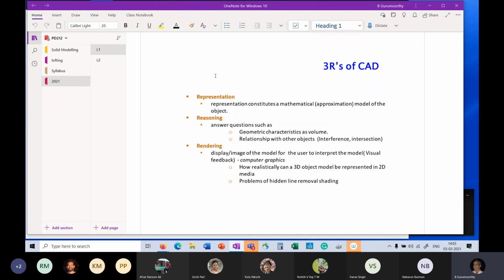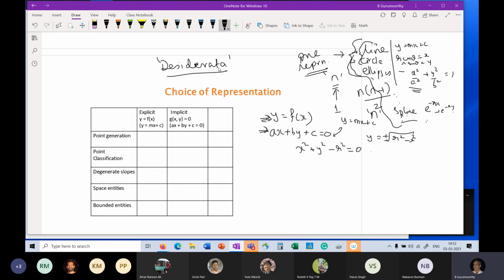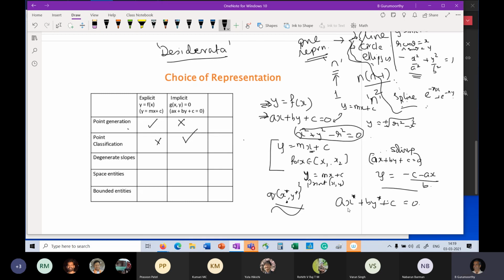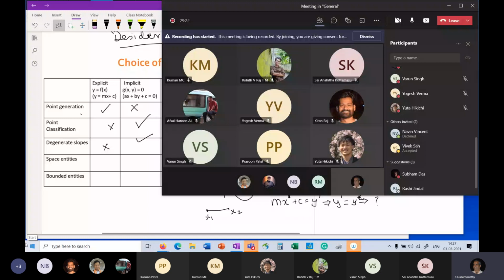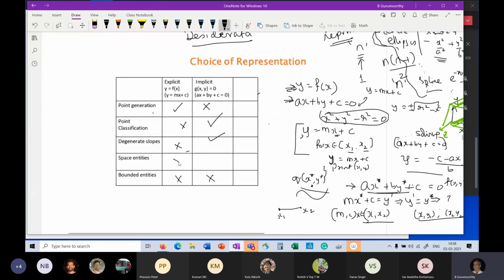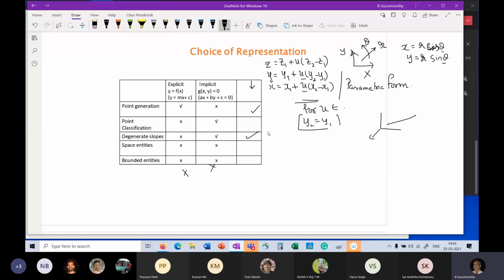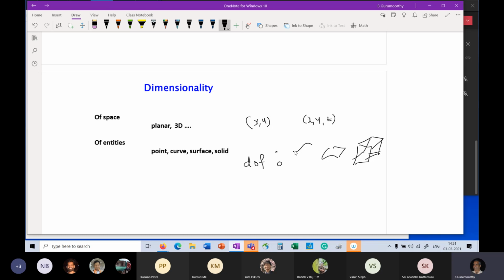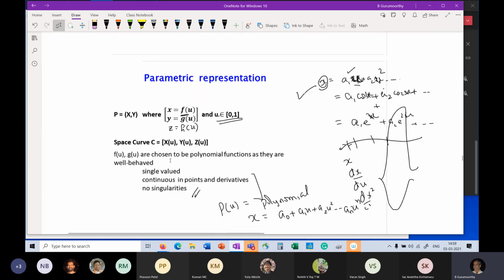CAD | Lecture 2 | March 03, 2021